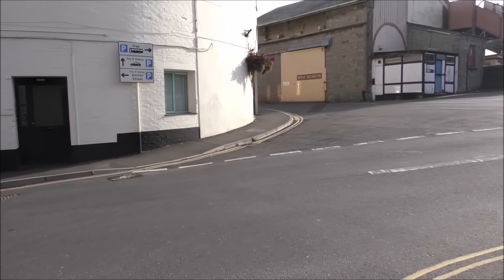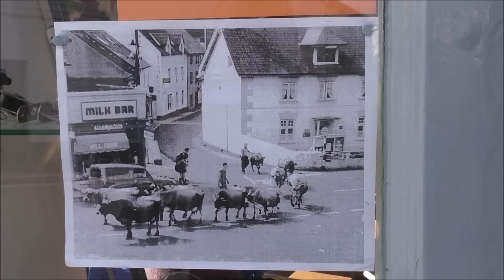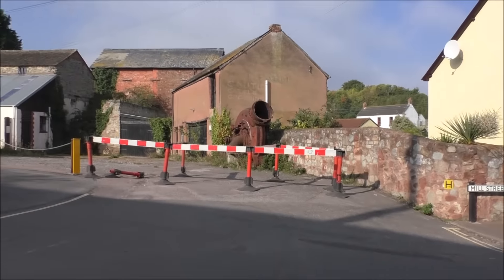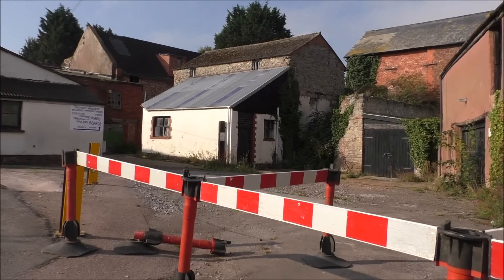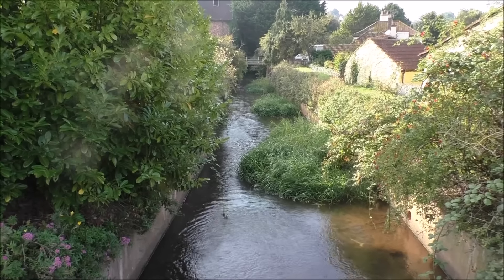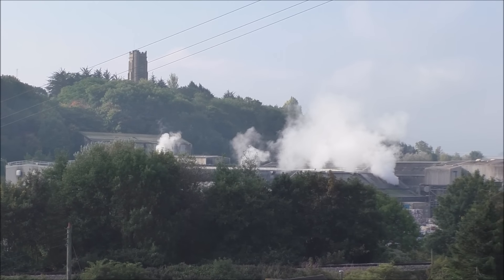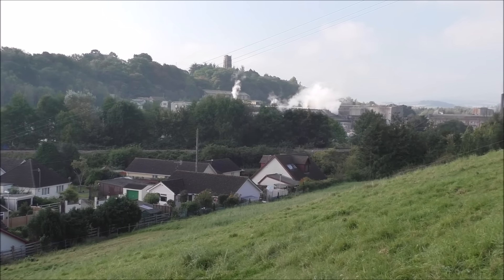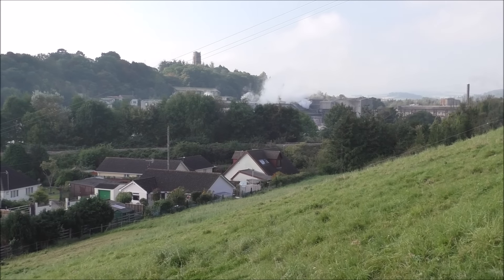WEST SOMERSET RAILWAY AUTUMN STEAM GALA 2015 PART 3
Description More video from the recent Gala.  Just as Tornado approaches a tractor arrives wanting to cross the railway tracks. Continued in Part 4